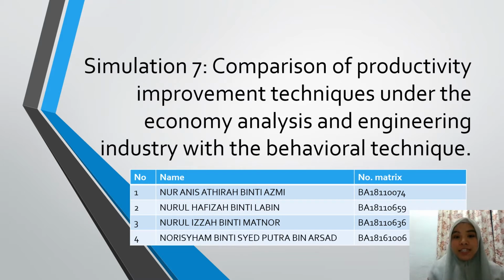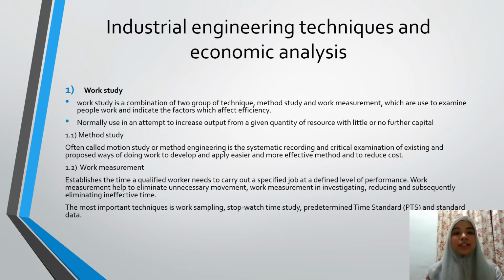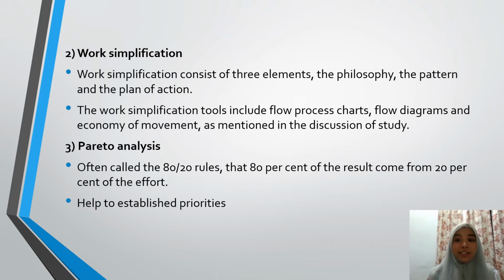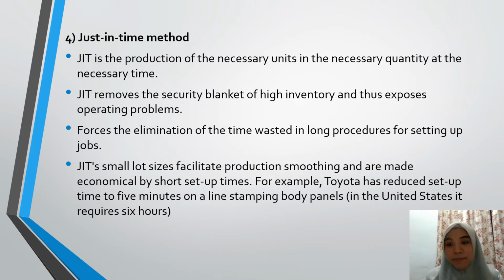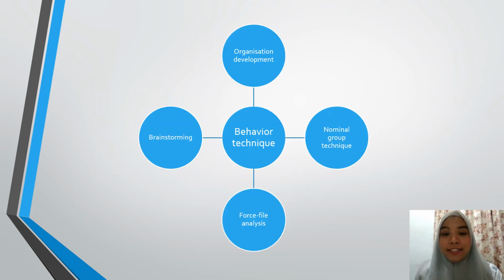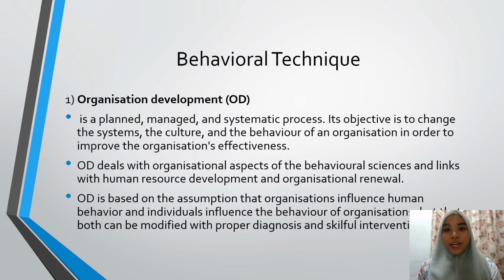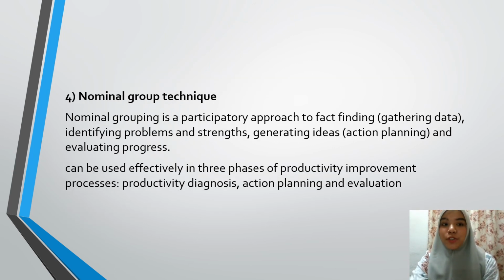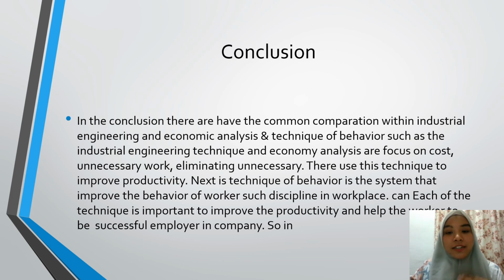Simulation 7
this video from my presentation about the productivity improvement technique with economy analysis and engineering industry & behavioural technique